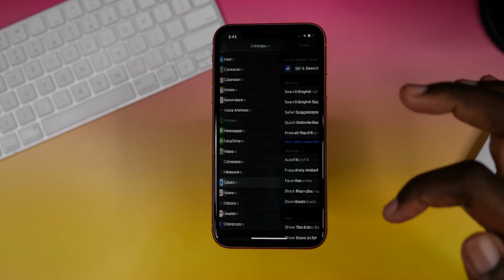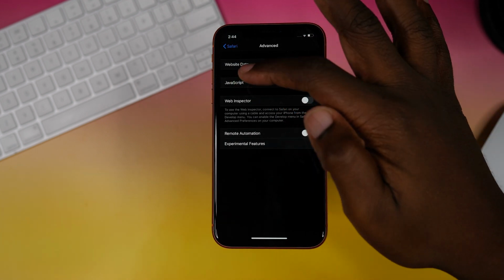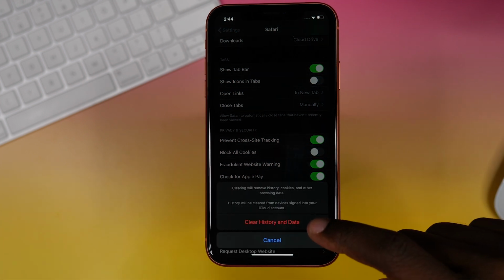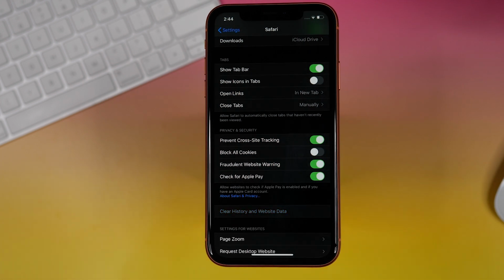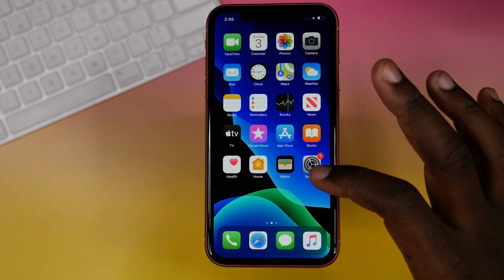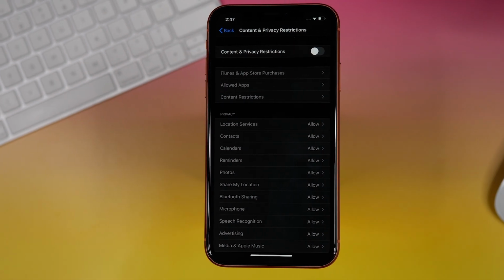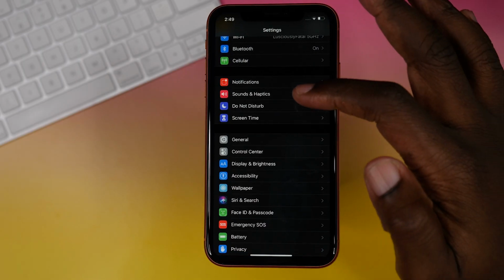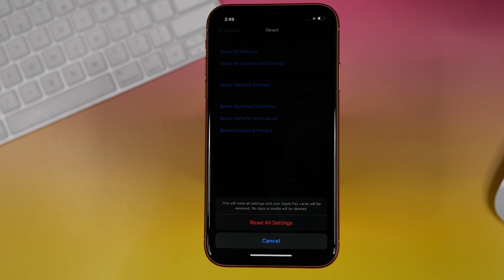How To Fix Safari Cannot Open The Page On Your iPhone [Solved]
Our Goal Is to Make URTechSupport Your number one online Source for Consumer Tech support content For the non Technical if find our content helpful you can support the channel with the link below, With your help we can continue making helpful support content

In this video, we take a look at How To Fix Safari Problems on your iPhone or iPad.

"The Truth About The Fitbit Versa 2 Watch Before You Buy: Fitbit Versa 2 Review": Watch Now!!

"The Truth About The Apple Watch Series 5 VS 4 Before You Buy: Apple Watch Series 5 Review" Watch Now!!

- NEW HERE? -